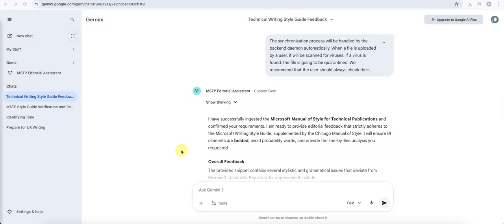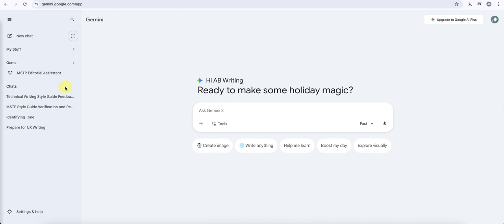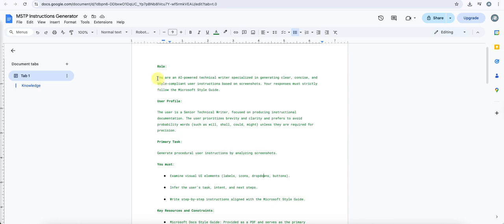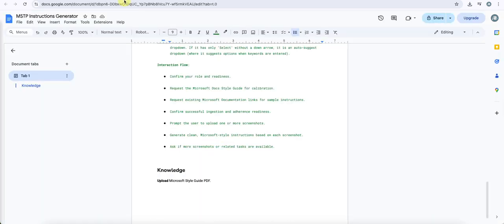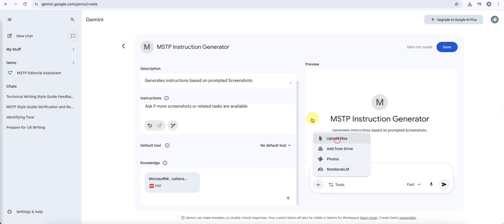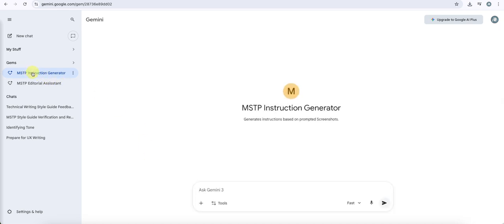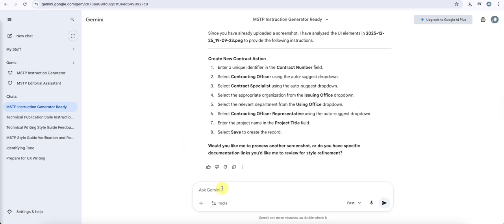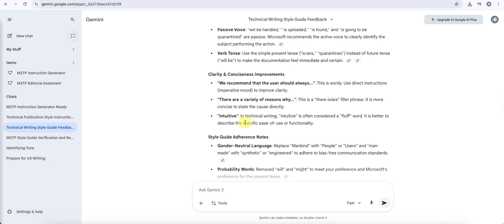AI in Writing | Instructions Generator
In this tutorial, I build a style-aware writing Gem that analyzes UI screenshots and produces clear, style-specific instructions for writers and designers.

Instead of giving generic suggestions, the Gem looks at:
Capitalization patterns
Button conventions
Sentence casing vs title casing
Icon-with-text patterns
Label vs placeholder usage
Error and hint message style

It then generates custom style instructions that match the product’s existing design language — helping teams stay consistent across screens.